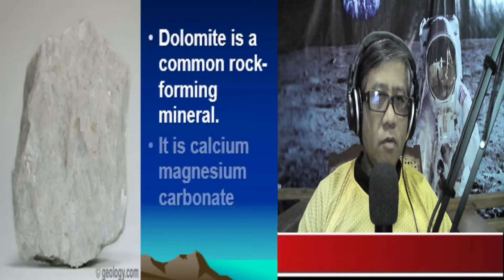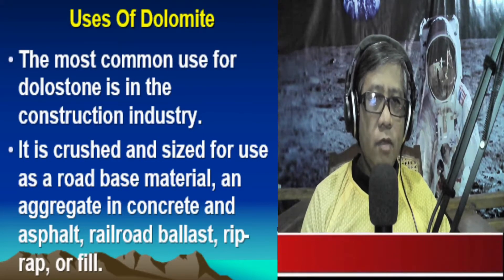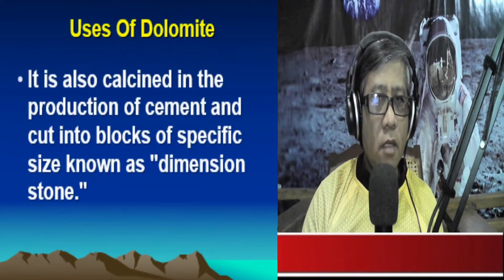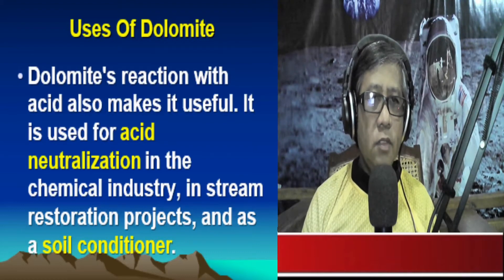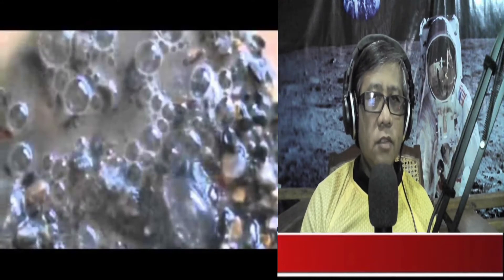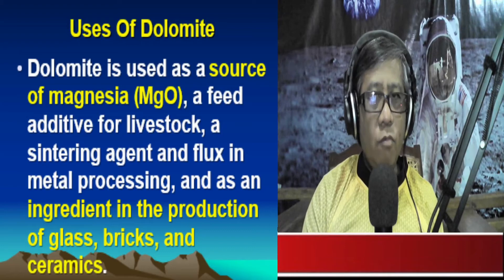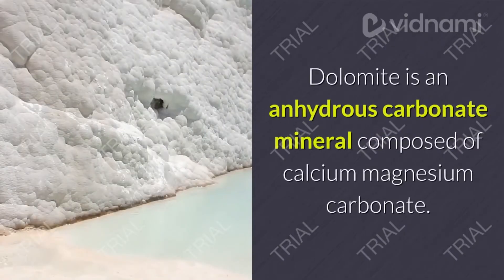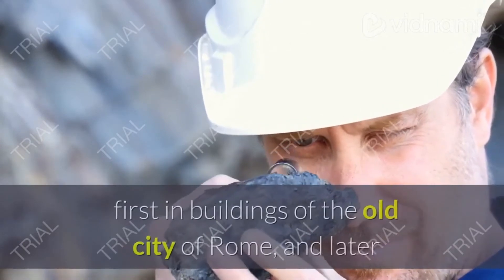WHAT IS DOLOMITE? Is the Dolomite Beach at Roxas Boulevard bad?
Earth Science GEOLOGY Lesson : DOLOMITE discusses the uses and effects of the dolomite beach in Roxas Boulevard PH